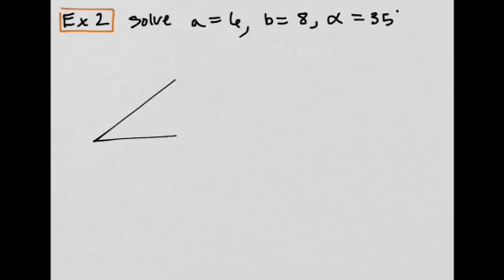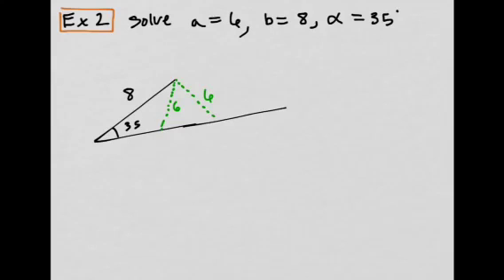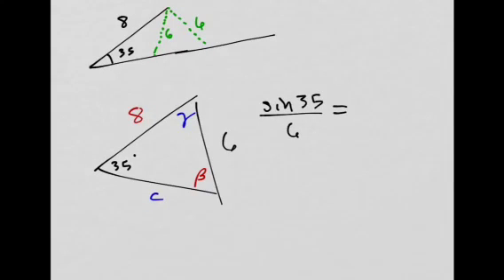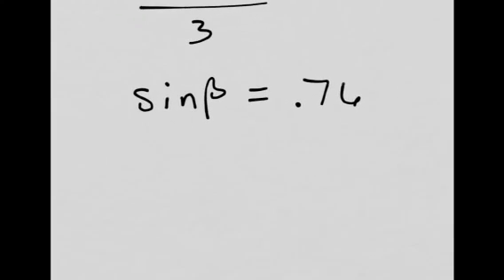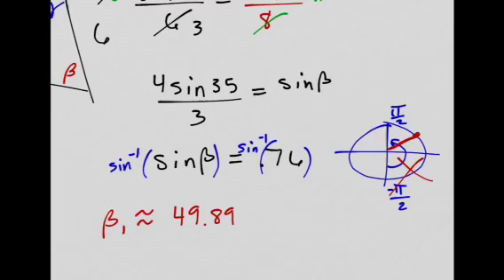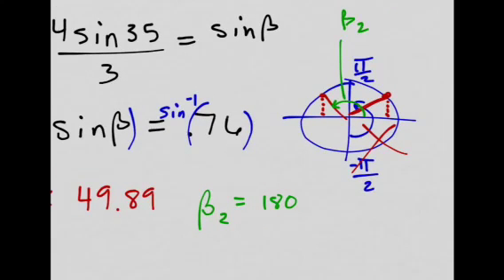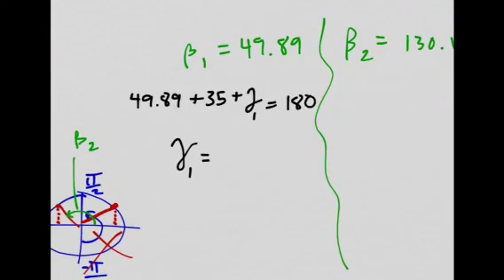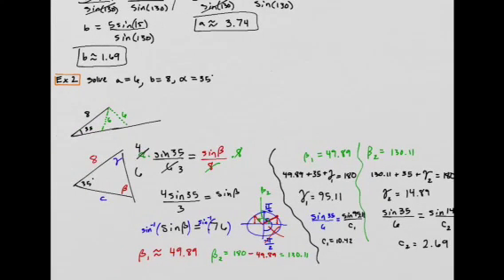Law of Sines Part 2